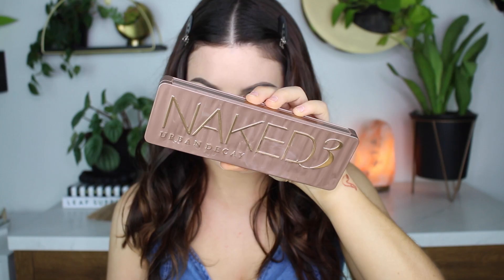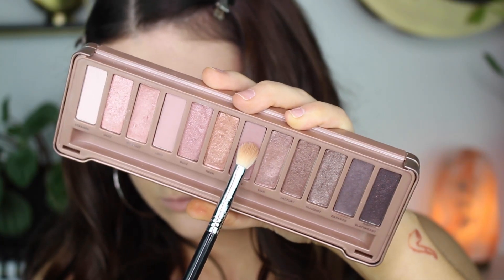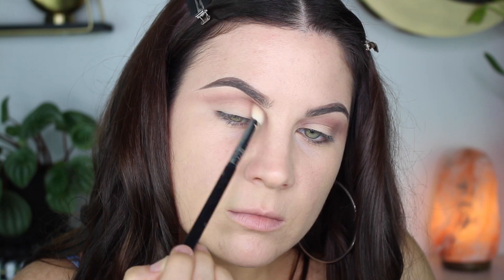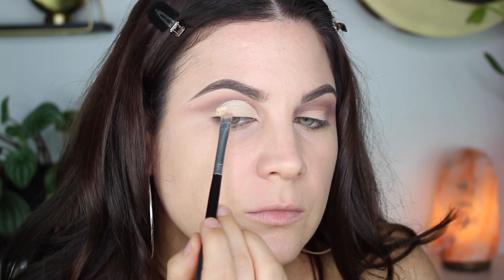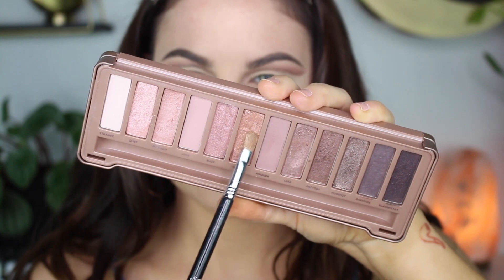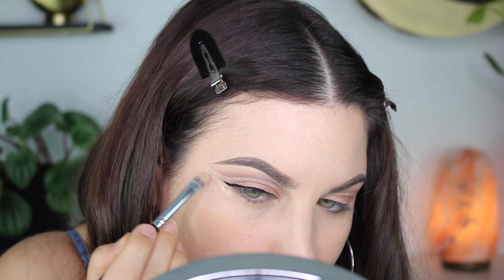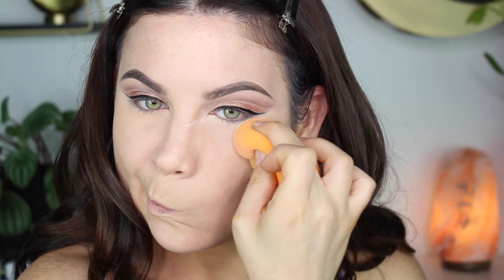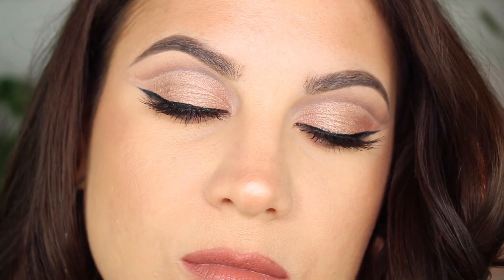URBAN DECAY NAKED 3 | CUT CREASE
HELLO EVERYONE!

You know how much I love my Naked palettes! Today I decided to do my a cut crease using the Naked 3 palette! I have so many tutorials with the Naked 3, however, I've never done a cut crease with it! I hope you all enjoy! It means the world to me!

AMAZON STORE:

PRODUCTS MENTIONED:

EYESHADOW PALETTE:
URBAN DECAY NAKED 3

EYE LINER:
TOO FACED BETTER THAN SEX EYELINER

CONCEALER:
TOO FACED MULTI-USE SCULPTING CONCEALER

SETTING POWDER:
GIVENCHY PRISME LIBRE POWDER IN SATIN BLANC

LASHES:
ARDELL DEMI WISPIES NAKED 422